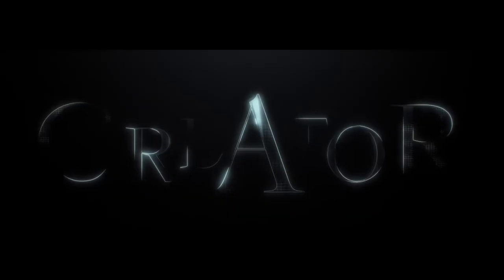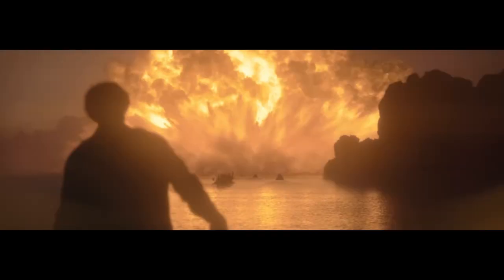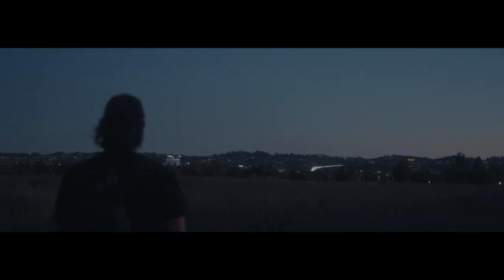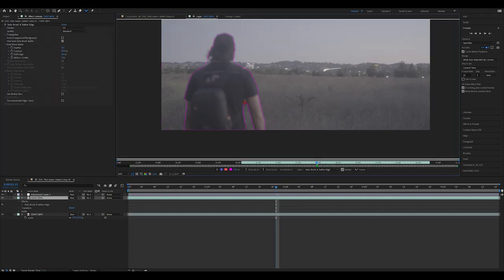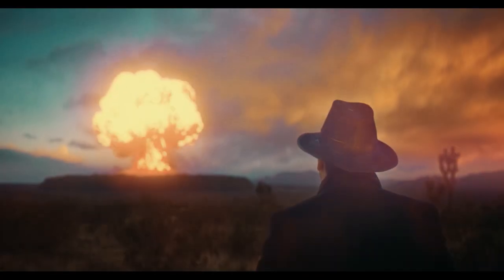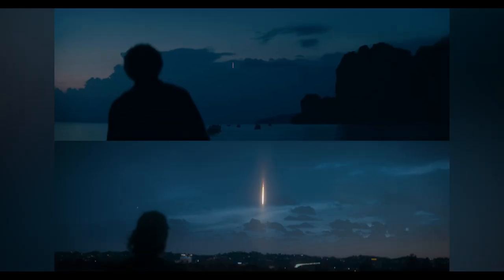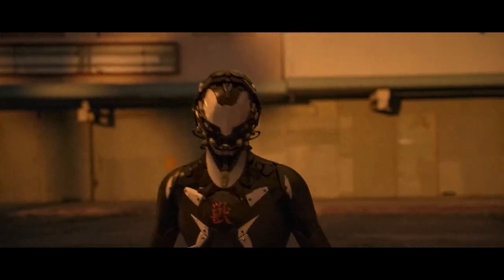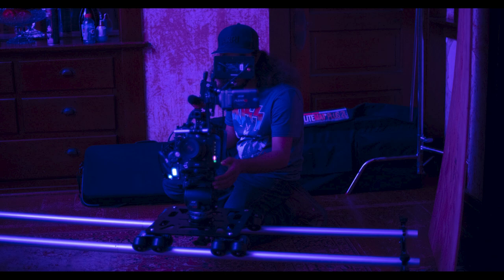How YOU Can Make a Movie like The Creator for $4,000!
In this video, we show you how to recreate a shot from The Creator using the Sony FX3, the same camera used by Gareth Edward in his latest film. The Sony FX3 is an affordable camera that costs less than $4,000.

0:00 – Intro
1:08 – Filming the Shot
1:51 – Finding the Assets
2:38 – Compositing
4:00 – The Result
4:39 – The Future of Indie Filmmaking
6:46 – Outro